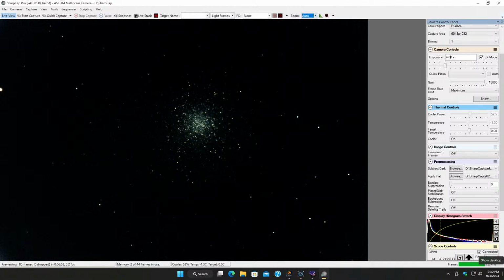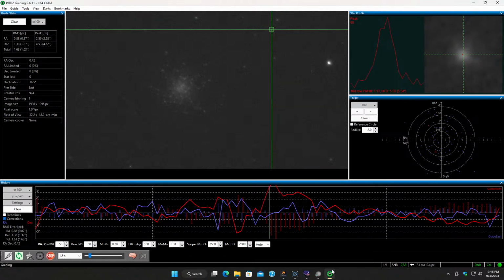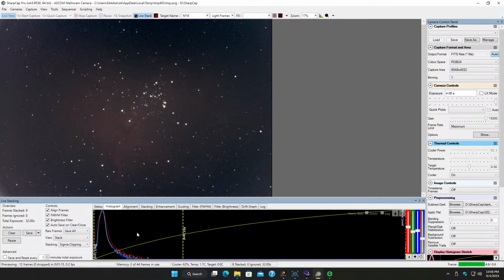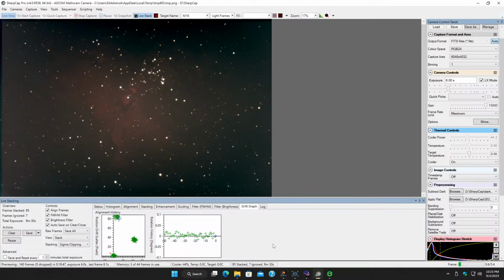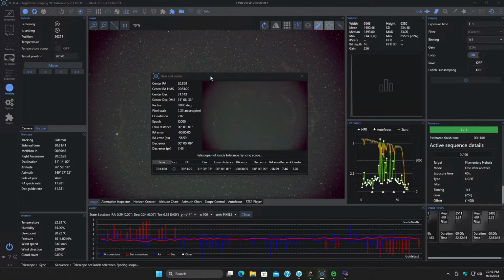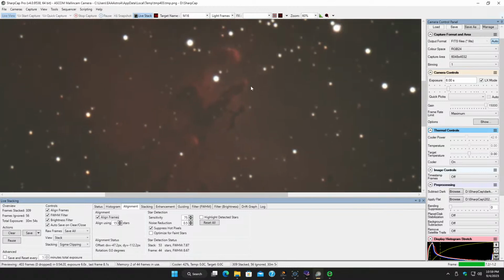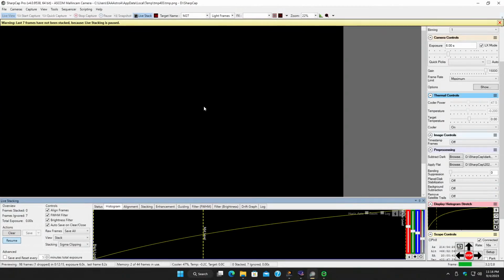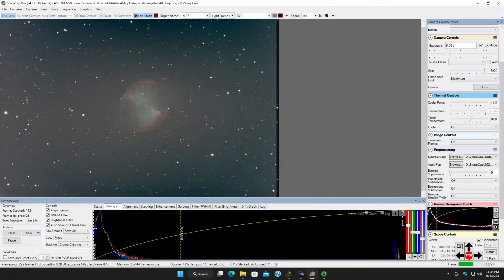Live Deep Sky Lucky Imaging Session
Monday 9/04/23 Deep Sky Lucky Imaging Stream 9:30PM EST

C14 @f/11 max gain and short exposures...  Smoke is in the air and there is a lot of wind. Using SharpCap, I want to see if doing a Deep Sky Lucky Imaging run will help the C14 in the windy conditions and if Live Stacking with rejection will allow me to use the big scope during windy nights. The shorter exposures should help the cause...